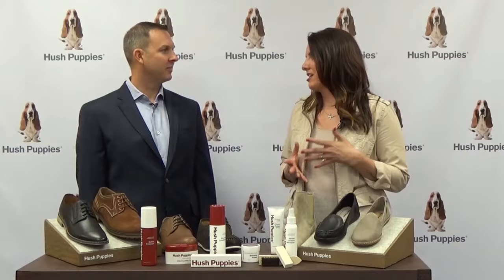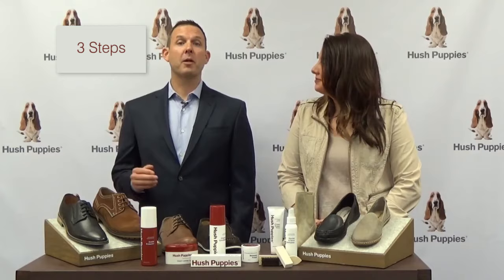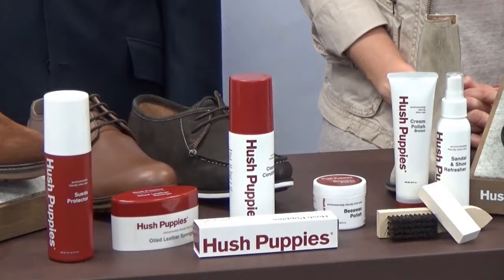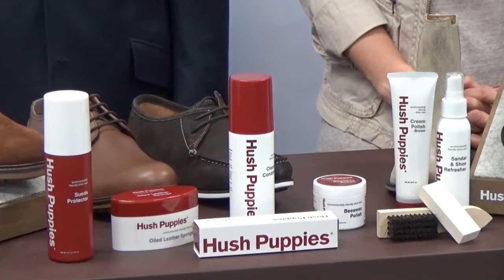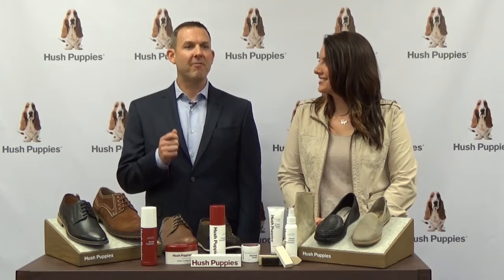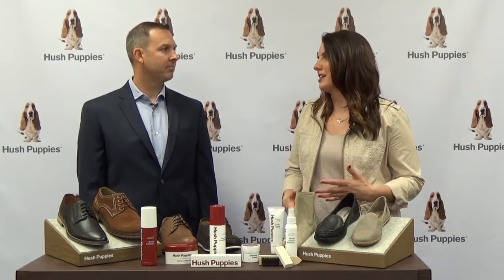Hush Puppies Shoe Care Three Step Process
How to take care of Hush Puppies shoes.